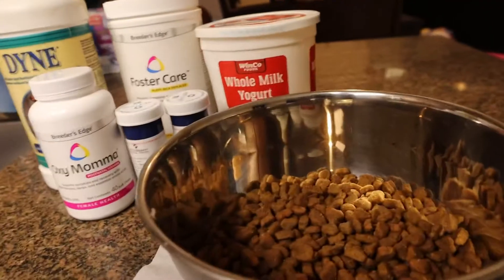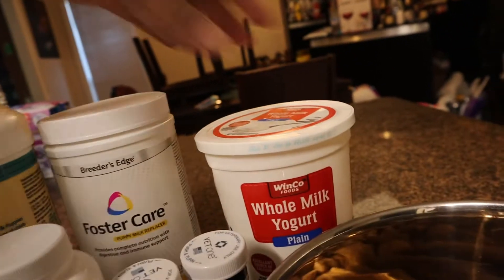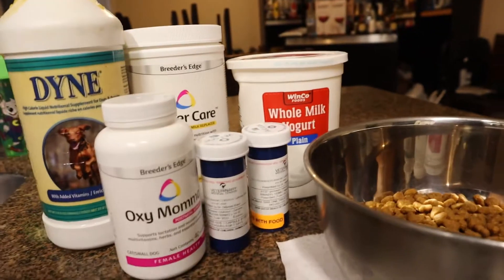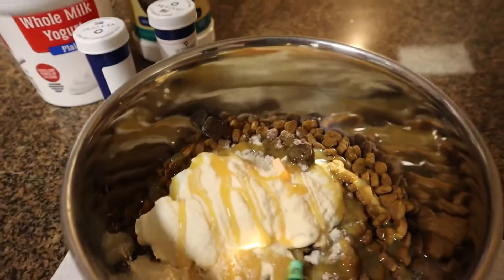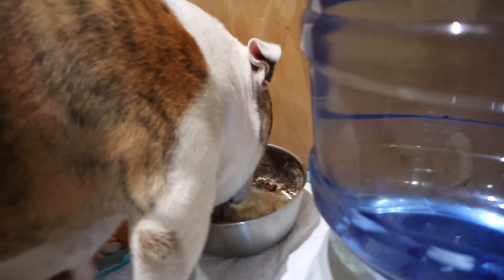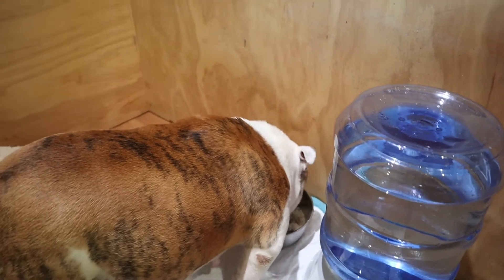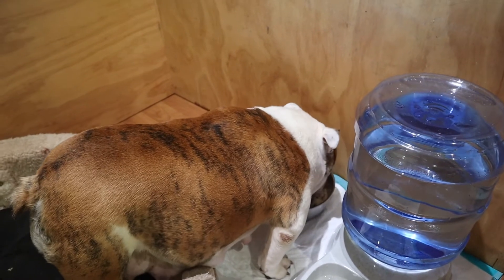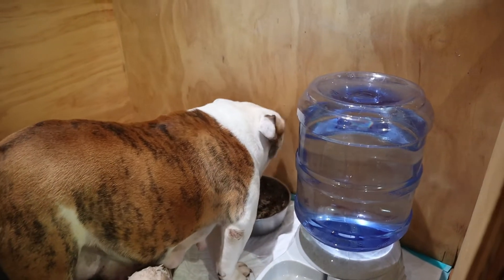*TIPS* FEEDING DOG AFTER BIRTH (Famous Bullyz)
TIPS ON WHAT I FEED MY DOG AFTER
BIRTH